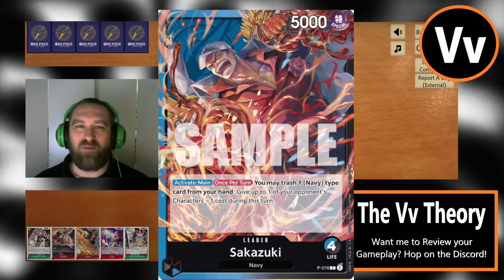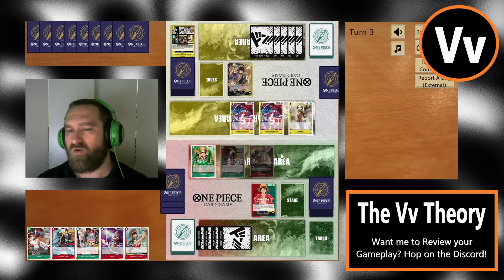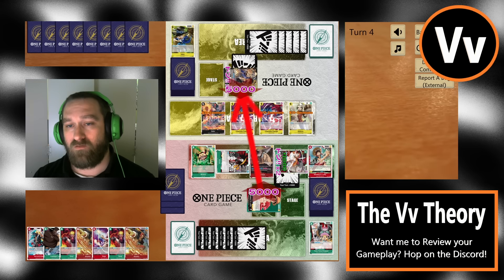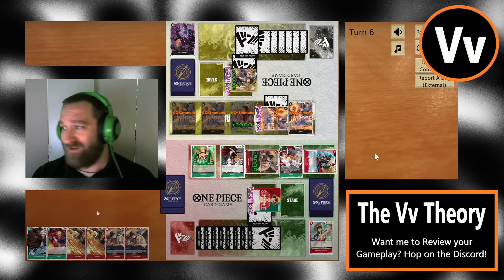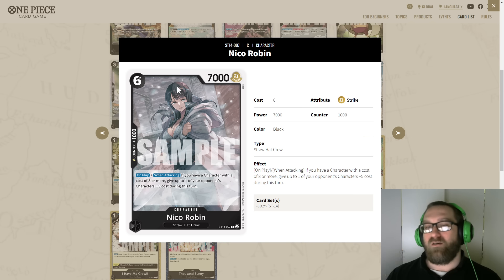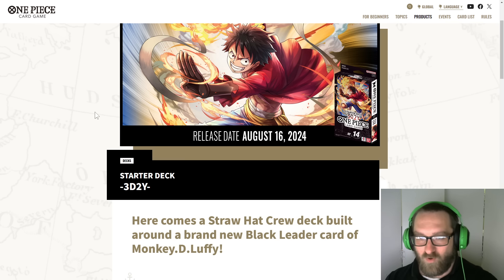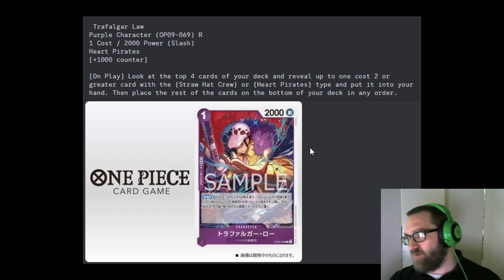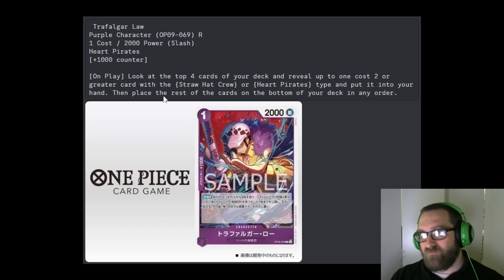One Piece TCG: Update - ST14, New OP09 Spoilers, and Some Animal Kingdom Pirates Saka Fun on the Sim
00:00:00 Intro
00:02:45 The Vv Lab - RG Luffy VS BY Luffy
00:16:13 Upcoming Release - Starter Deck 14, 3D2Y
00:19:51 OP09 Spoiler 1
00:22:33 OP09 Spoiler 2
00:24:47 OP09 Spoiler 3
00:27:03 OP09 Spoiler 4
00:30:13 OP09 Spoiler 5
00:32:21 OP09 Spoiler 6
00:33:25 OP09 Spoiler 7
00:34:57 OP09 Spoiler 8
00:37:25 OP09 Spoiler 9
00:39:45 OP09 Spoiler 10
00:41:51 OP09 Spoiler 11
00:43:43 OP09 Spoiler 12
00:46:03 OP09 Spoiler 13
00:48:21 OP09 Spoiler 14
00:49:59 OP09 Spoiler 15
00:51:07 OP09 Spoiler 16
00:53:33 Sim Game - UB Saka VS Gecko Moria
01:00:33 Sim Game - GY Yamato VS
01:05:50 Sim Game - RB Sabo VS RU Marco
01:08:20 Deck Lists and Final Thoughts